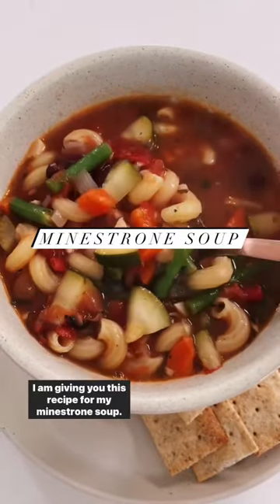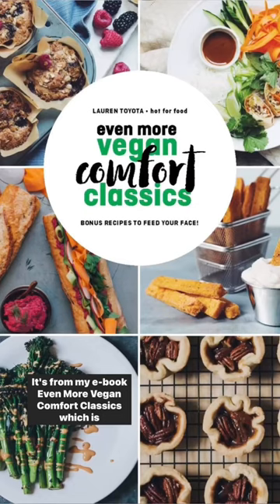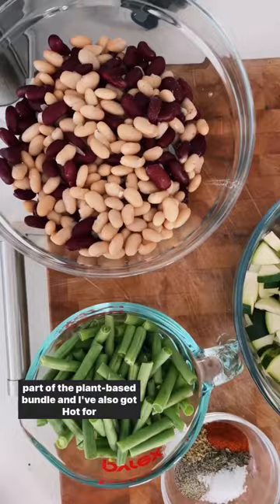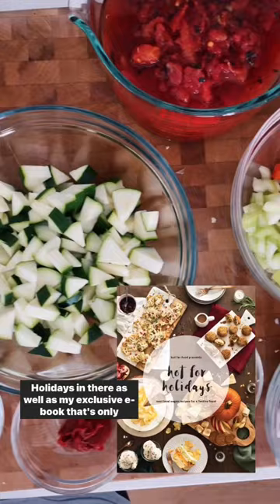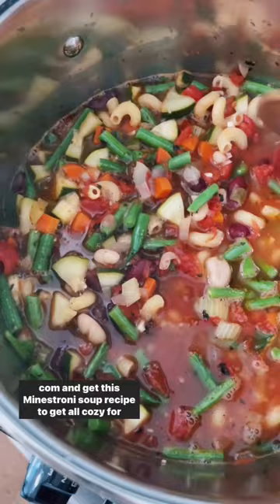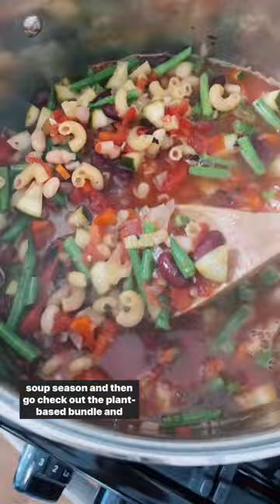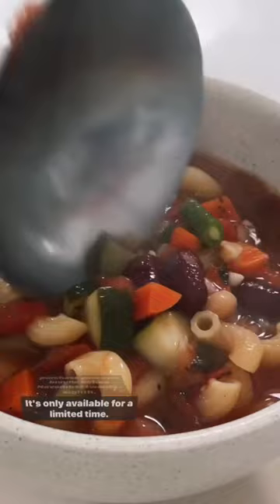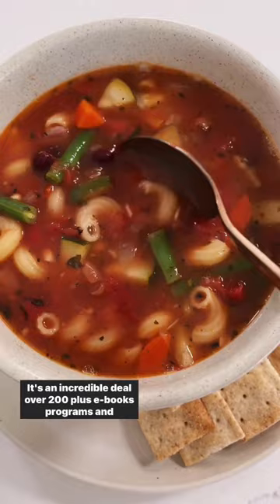Minestrone Soup 🍲 | hot for food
*only available until November 28 at 11:59 pm ET

HOT FOR FOOD'S AMAZON STORE